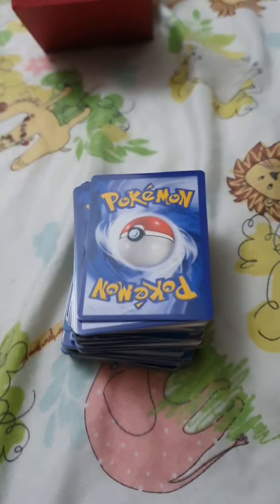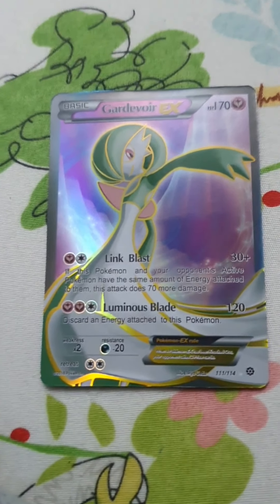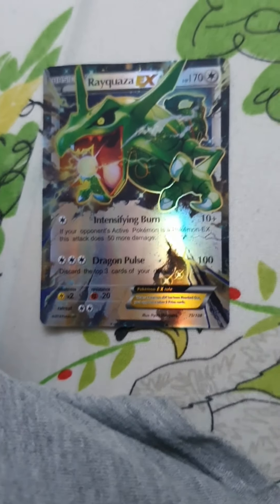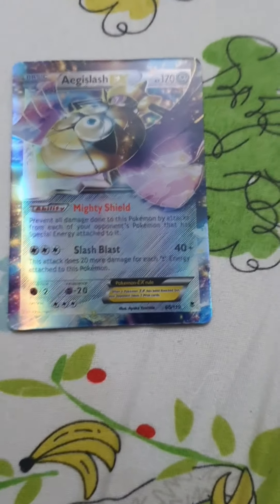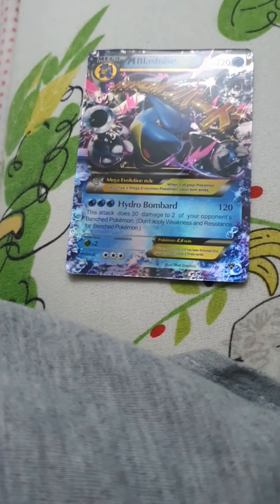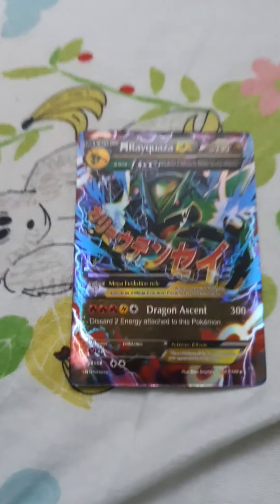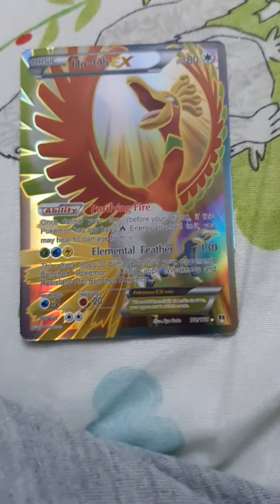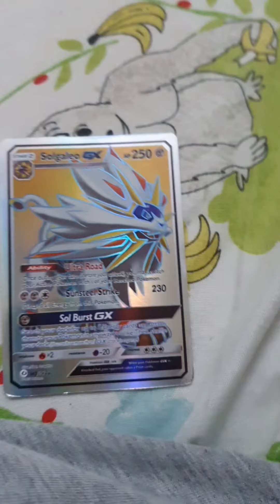pokemon collection part 3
Fun play with pokemon